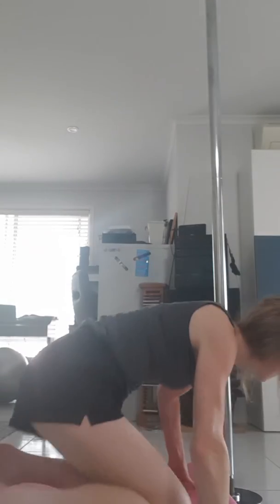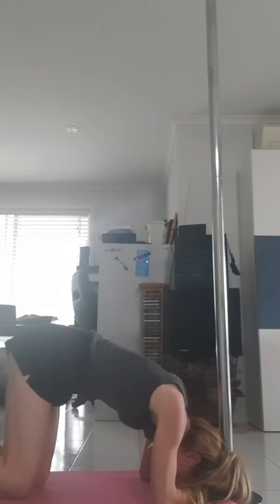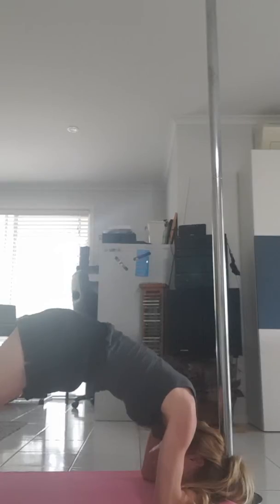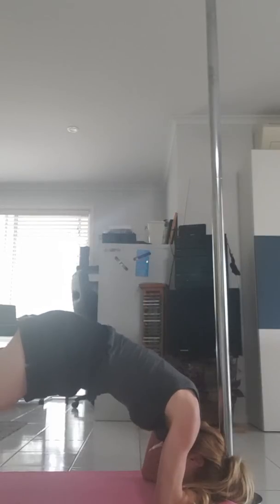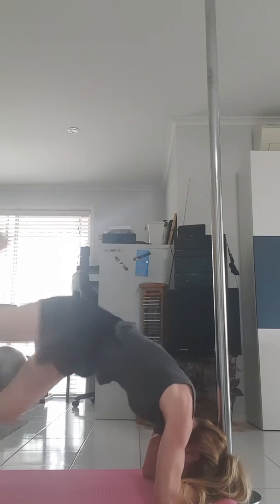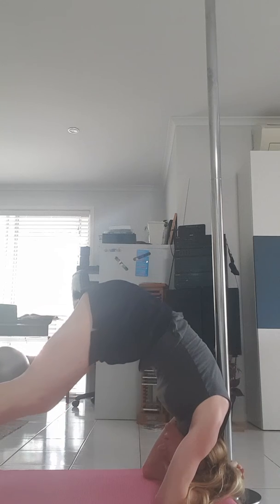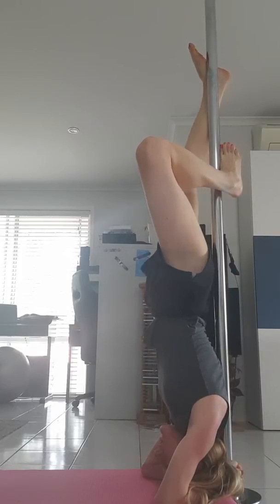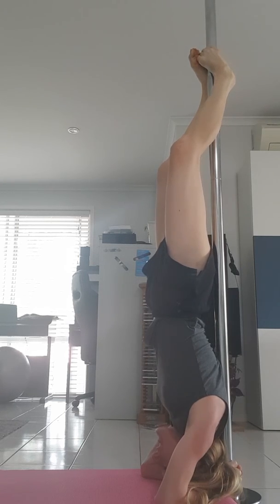Headstand on the pole - did it!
First time doing a headstand (not properly but still) on the pole by myself!! Stoked as! Language warning